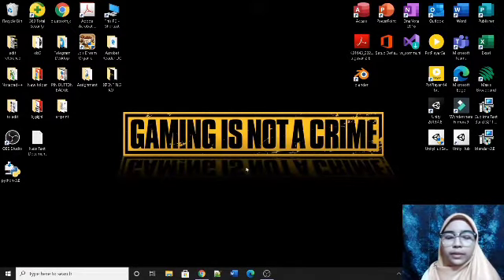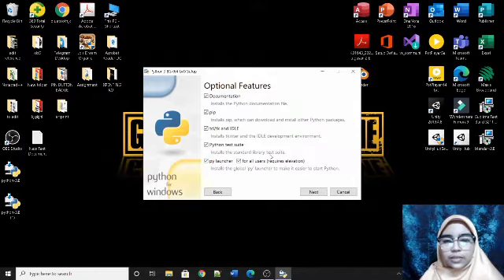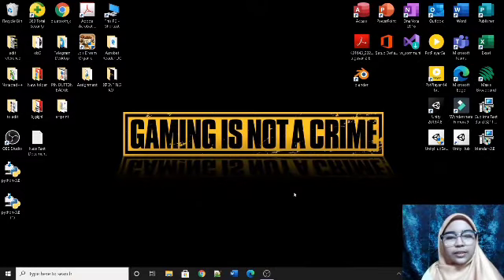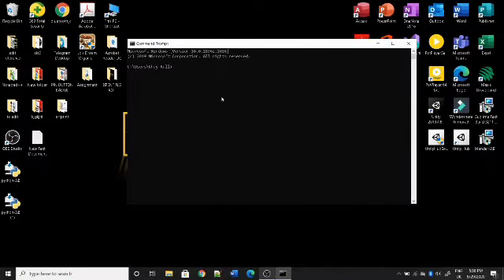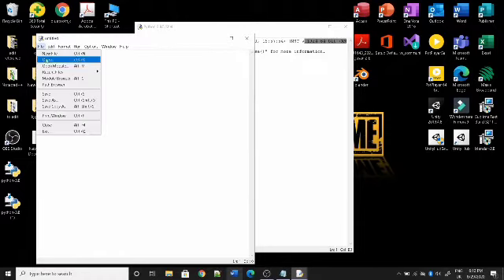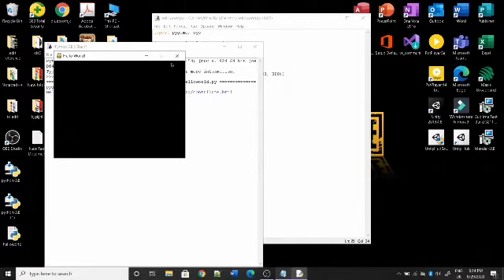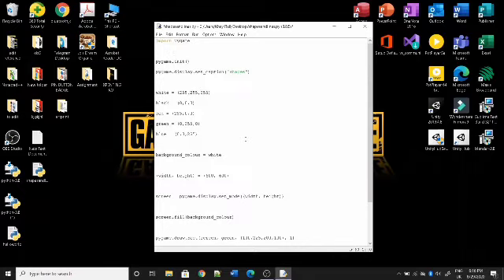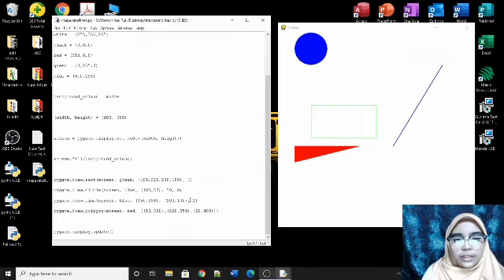Getting Started with Pygame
Content:
1. How to Install Python
2. How to Install PyGame
3. "Hello World" in PyGame
4. Create Shape and Line by using PyGame